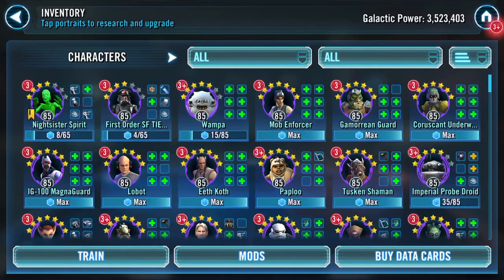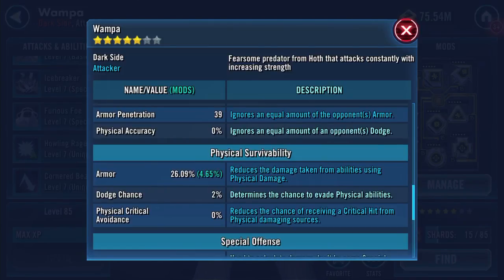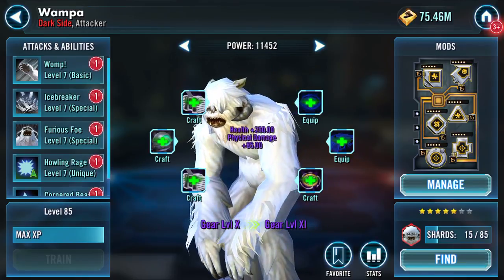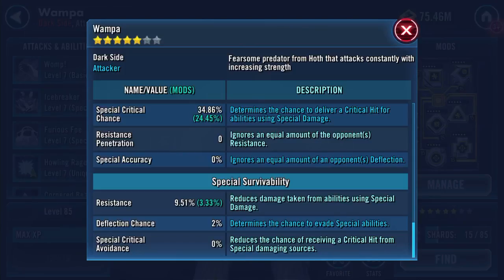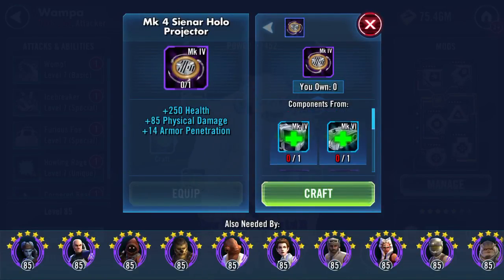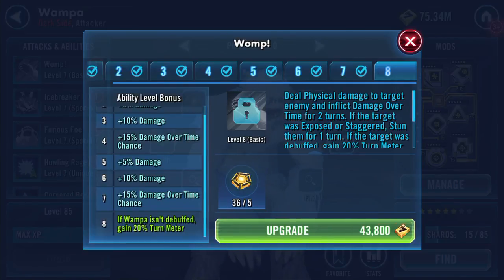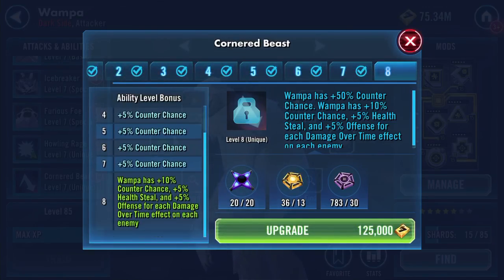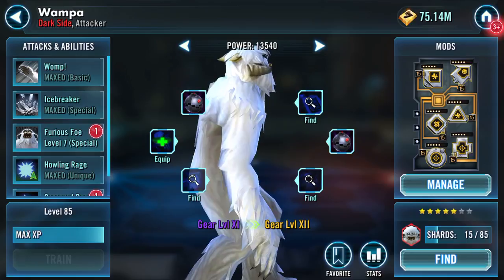Gearing up Monster Inc (aka Wampa) from IX to XI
This was before Wampa appeared in Platoons

Looks like an awesome toon

Don’t eat yellow snow!!